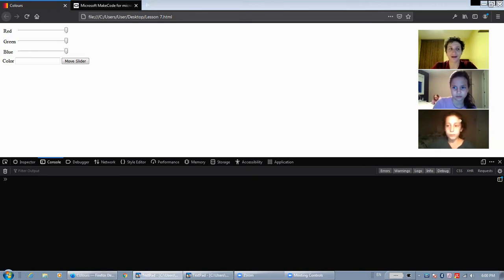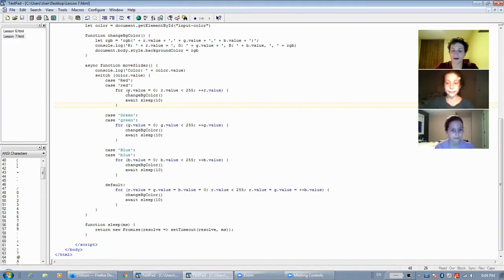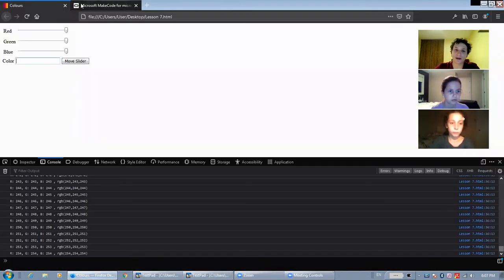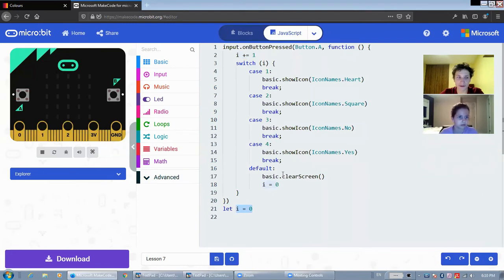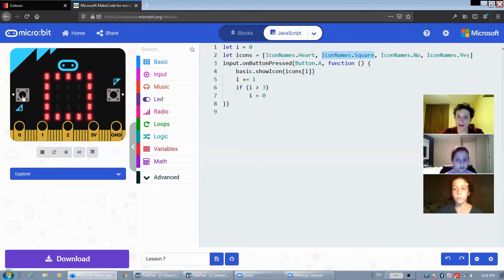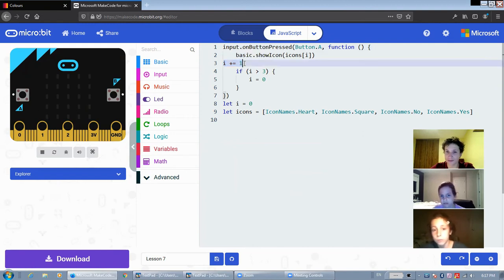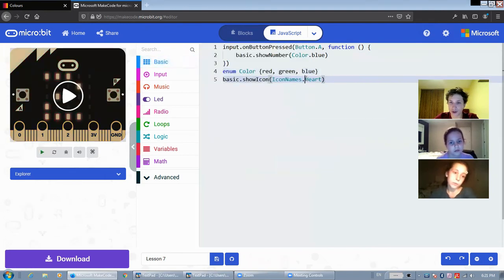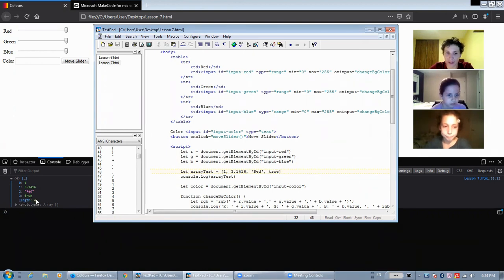Lesson 7: Web Development, JavaScript, Micro:bit, switch-case, arrays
- Detail explanation of switch-case statement and demonstration on web page (JavaScript) and Micro:bit (JavaScript and blocks)
- Brief explanation of JavaScript arrays
- Enumerators in Micro:bit